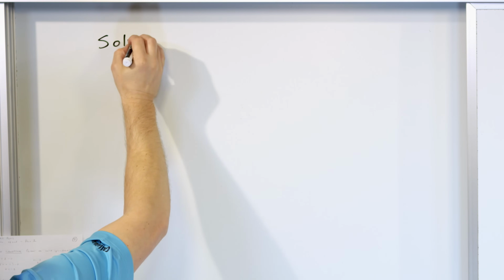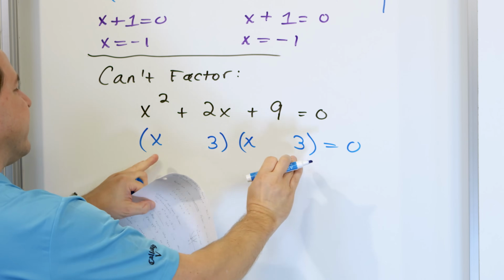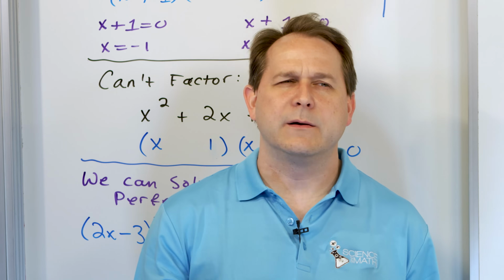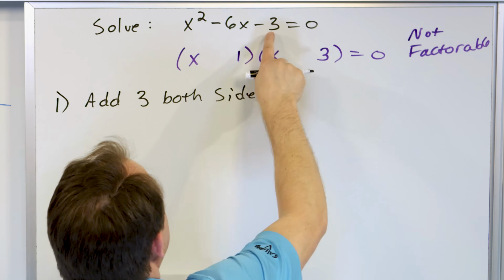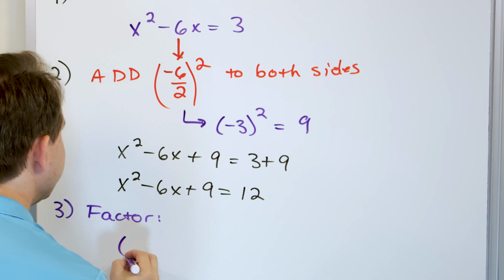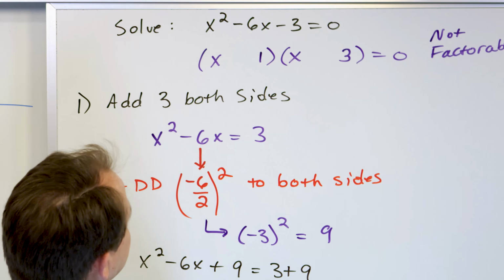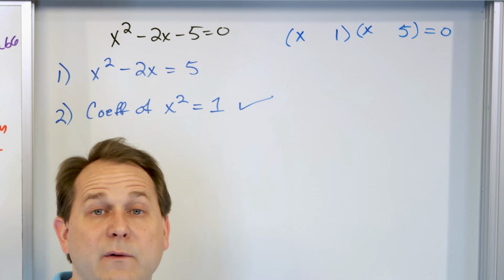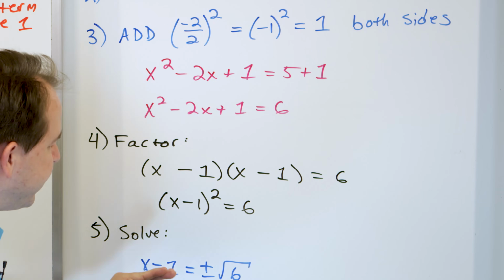04 - Completing the Square to Solve Quadratic Equations - Part 1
In this lesson, we learn that all quadratic equations can be solved by a method known as completing the square.  This method involves changing the left side of the quadratic into a perfect square, which means that we can then take the square root of both sides to find the solutions.

All quadratics can be solved this way, even if they aren't factorable.  The famous quadratic formula is actually derived and comes from the method of completing the square, which is something we will discuss in a future lesson.